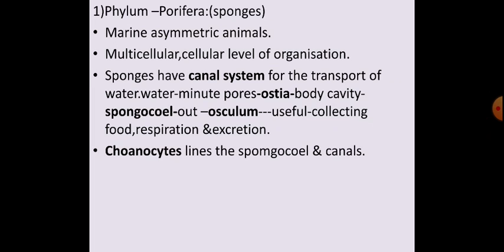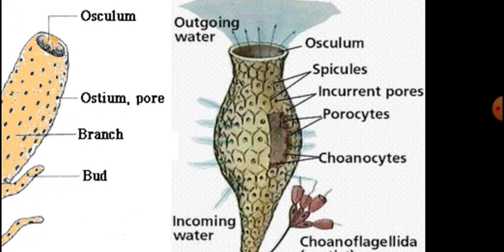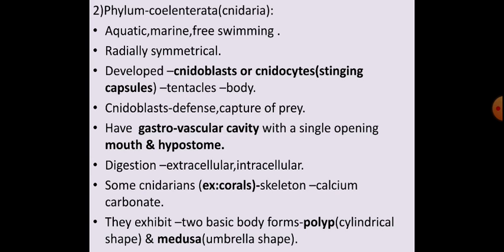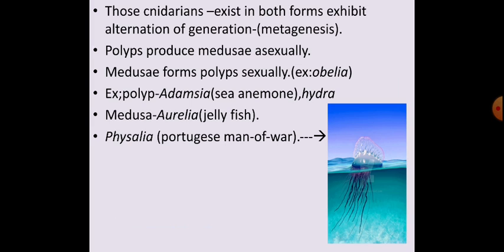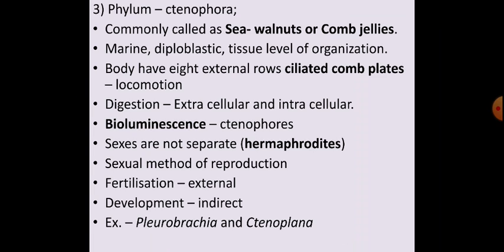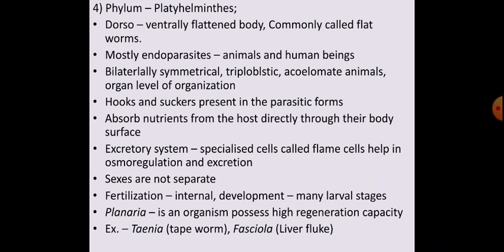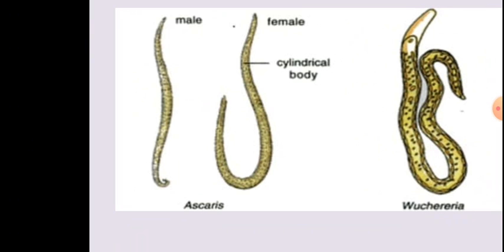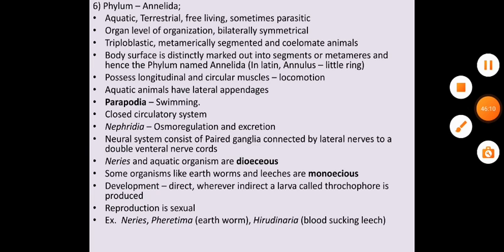Chapter 4:Animal Kingdom Part 2